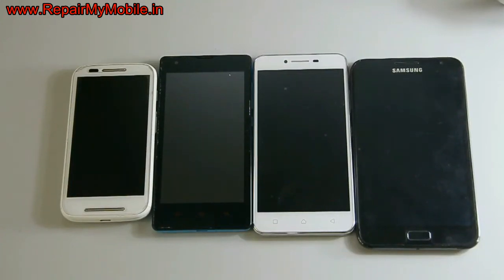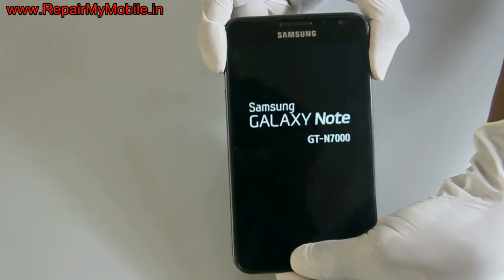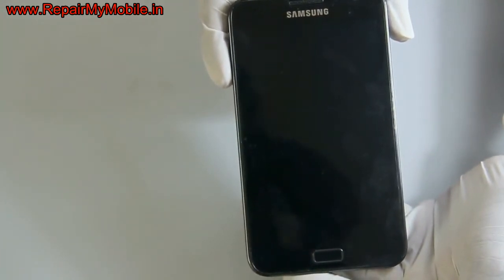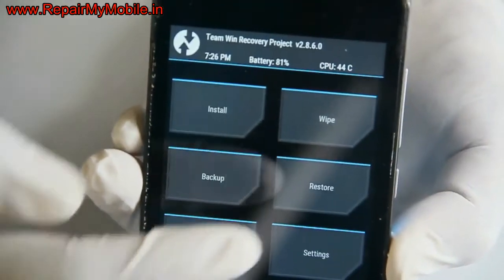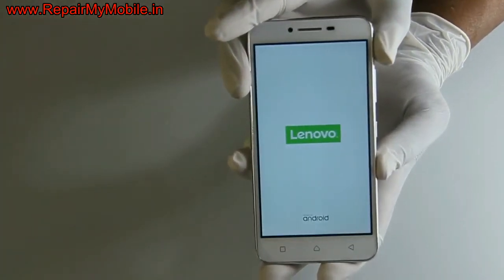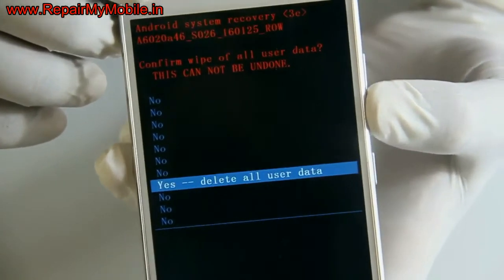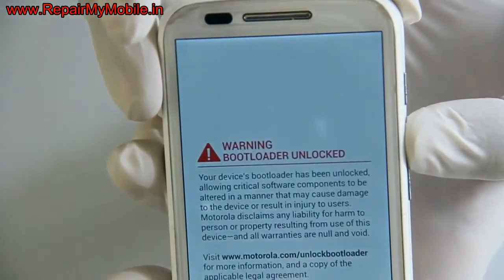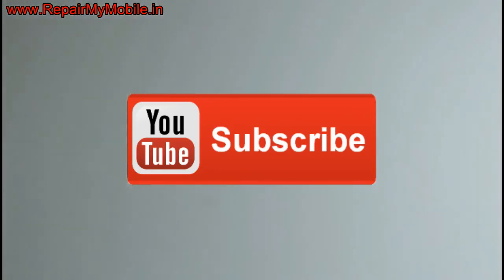Android Mobile Hard Reset Methods for Different Models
See the different methods for hard reset of Android mobiles. Hard reset method is used if the smartphone is running slow, got a pattern lock or one want to delete all the mobile data. Hard reset is done by pressing a combination of keys on phone while it is switch off.